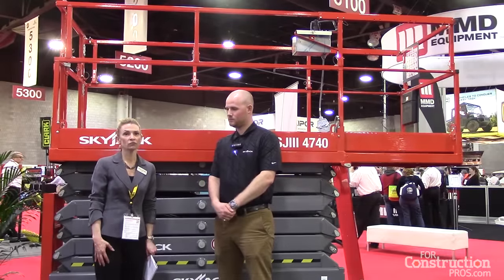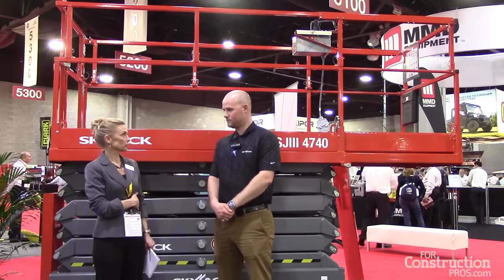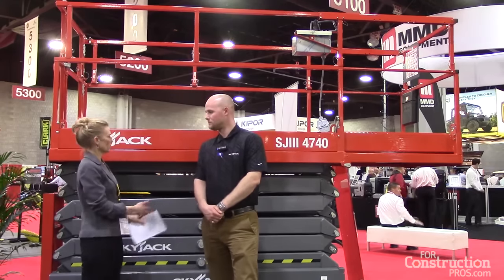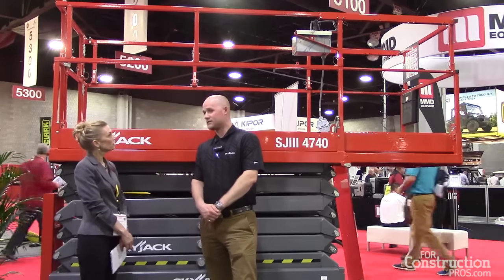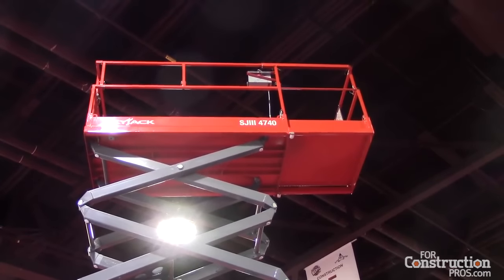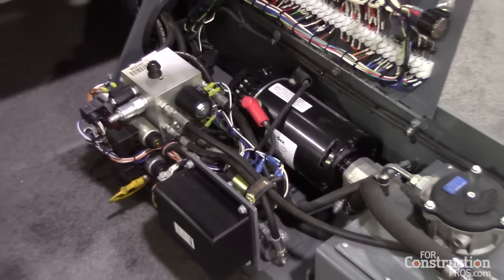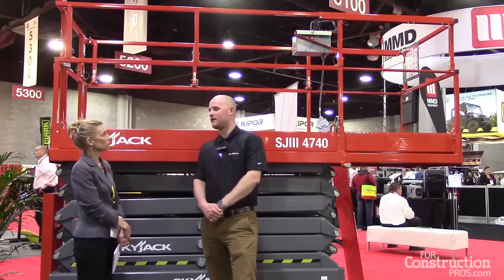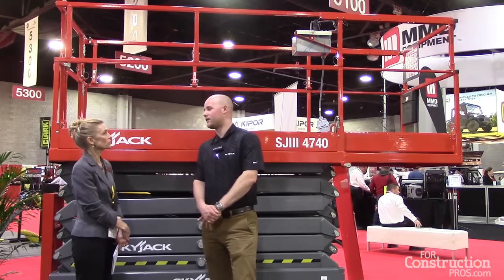Skyjack Completes Scissor Lift Line with 40 Footer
Skyjack’s step up to a full-line scissor maker is electric, 2-person rated, and able to lift 500 lb. up to 40 ft.; clevis-style joints are said to extend scissor-stack life